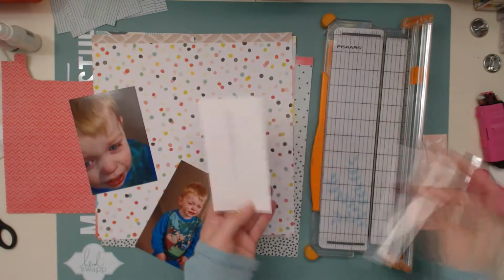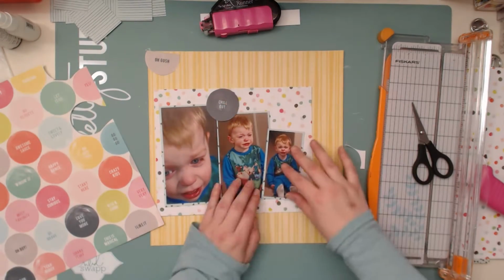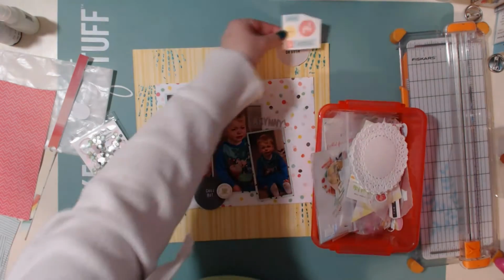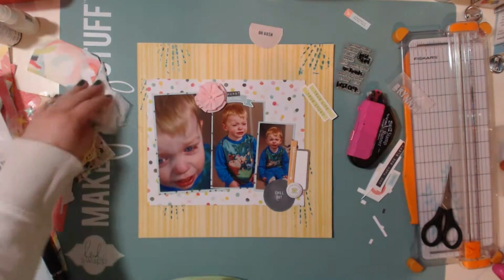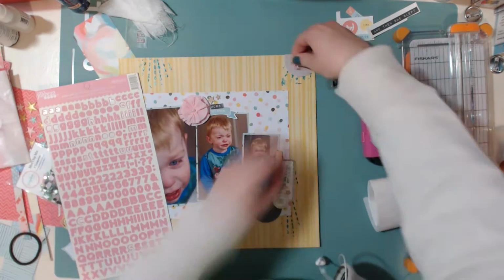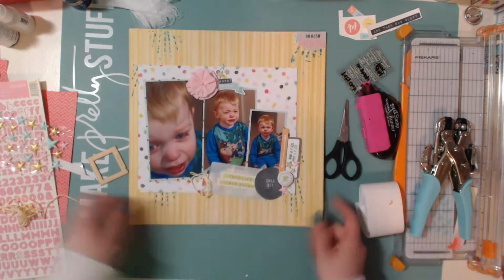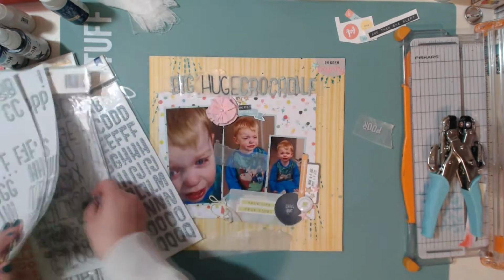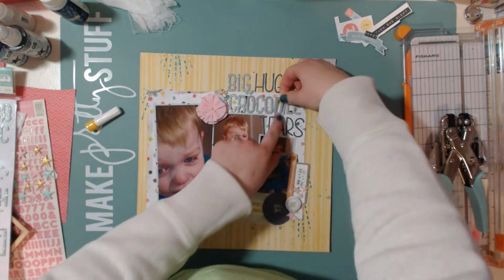Mojo-Busters Episode #2 (Hannah's Challenge) ~ Photo Inspired Layout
Hello again! I have my second layout in this fun new series. I hope you enjoy watching how I was inspired by my photos to make a layout!

Periscope: @craftymeggy